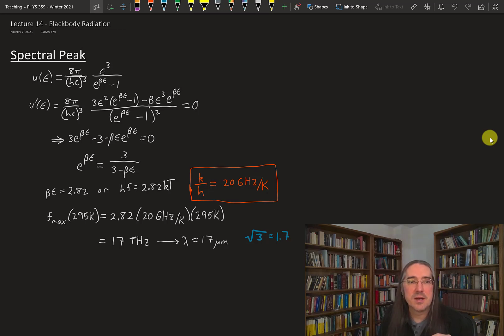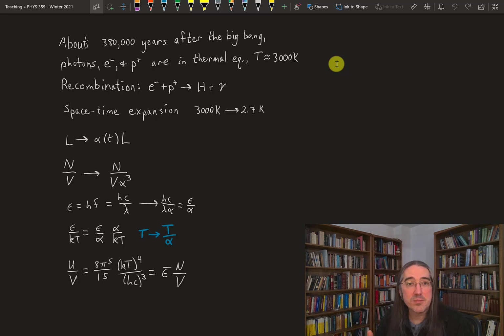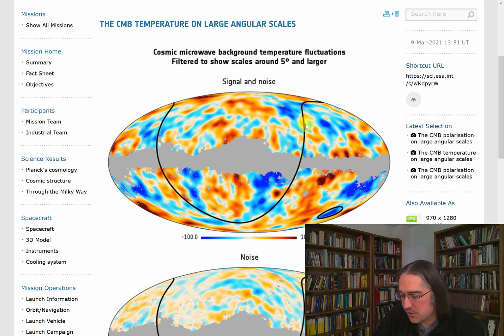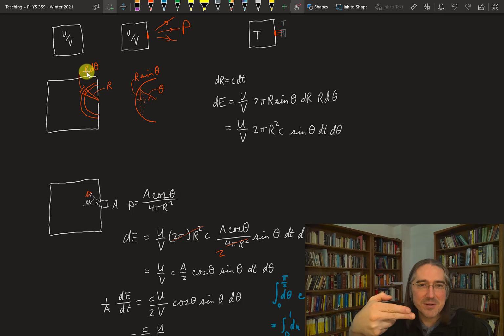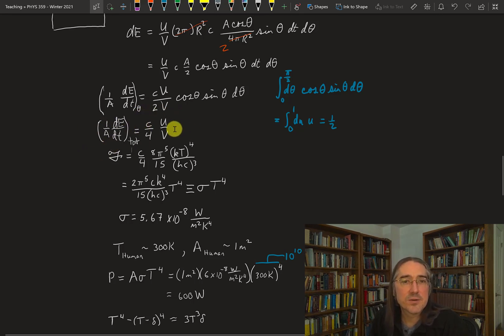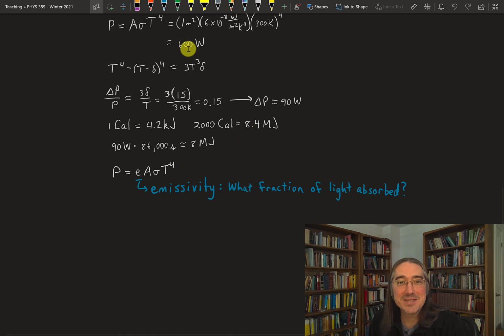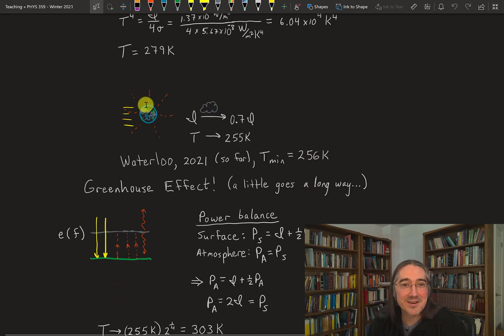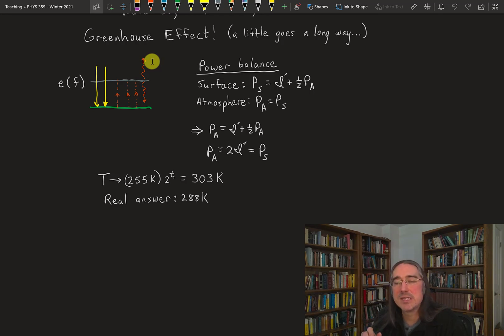Lecture 14: Blackbody Radiation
In this lecture, we explore the physics of blackbody radiation. We'll focus on the examples of the cosmic microwave background, power radiated by hot objects, and how the different emissivities of the Earth's surface and the atmosphere lead to the greenhouse effect.